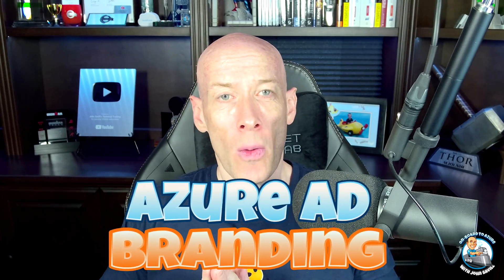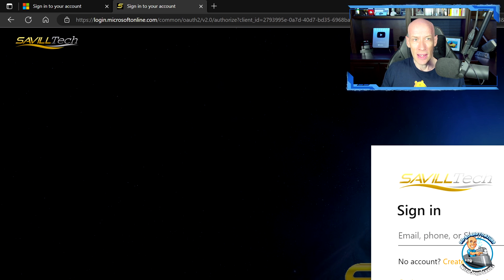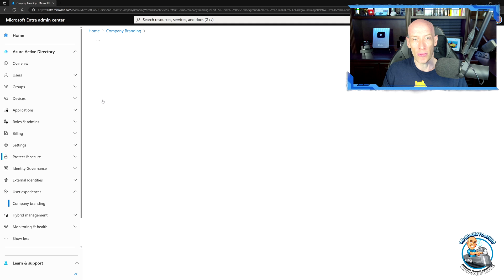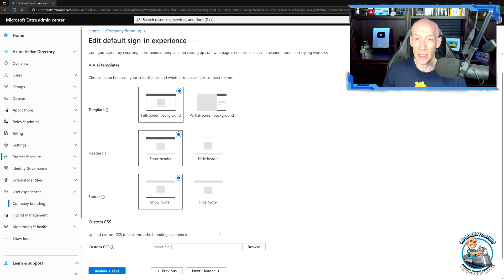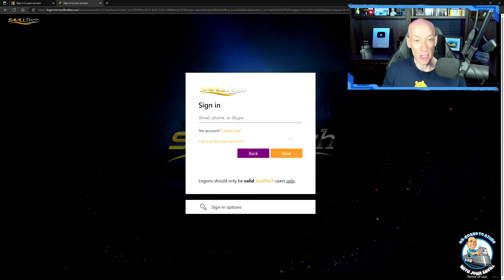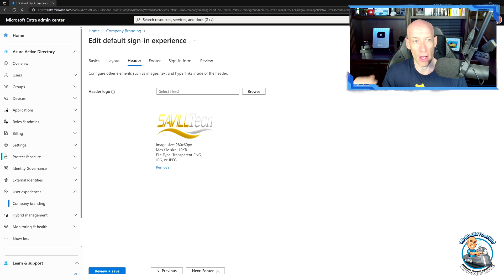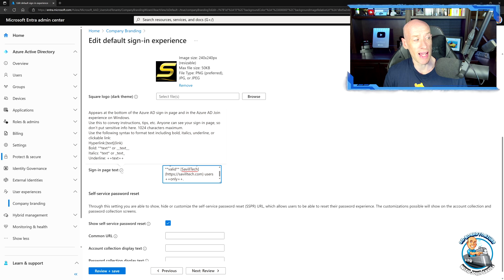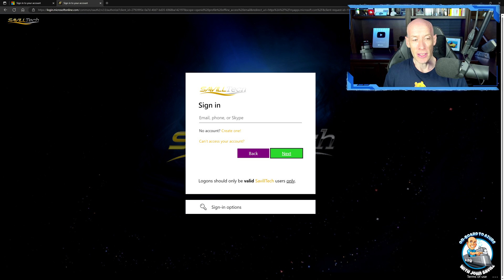Azure AD Branding Customization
Quick look at the new branding customizations for Azure AD.

0:00 - Introduction
0:17 - Customizing Azure AD
2:25 - Customizing the CSS
3:47 - Other customizations
5:35 - Closing thoughts

► Microsoft documentation on branding with link the CSS template

❔ Questions? Maybe I answered it in my FAQ